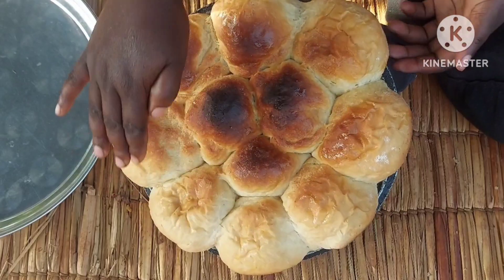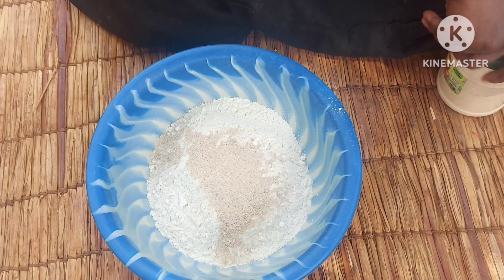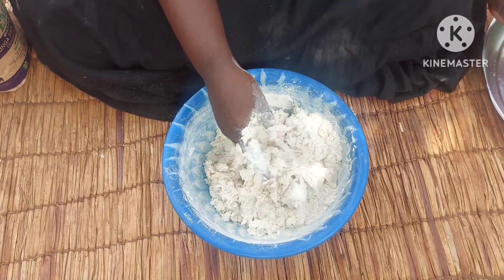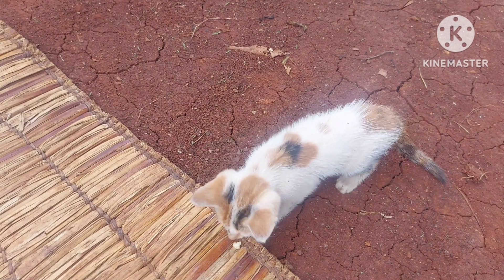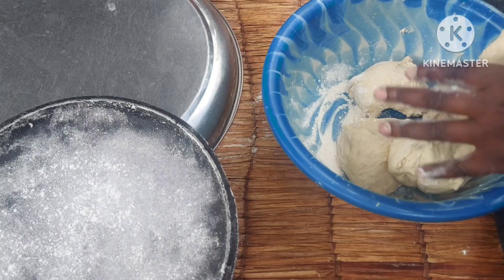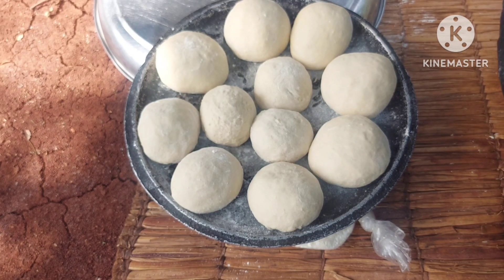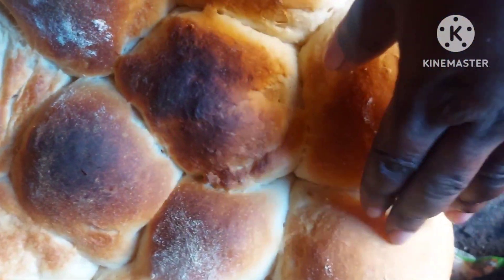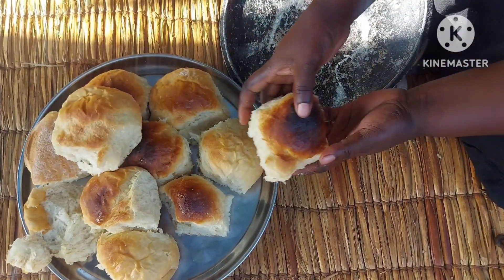HOW TO MAKE BREAD WITHOUT AN OVEN __BREAD ON CHARCOAL STOVE__ AFRICAN VILLAGE LIFE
hello, my lovely family . Today, I'll be making bread using a charcoal stove